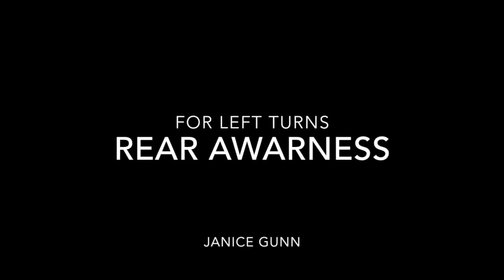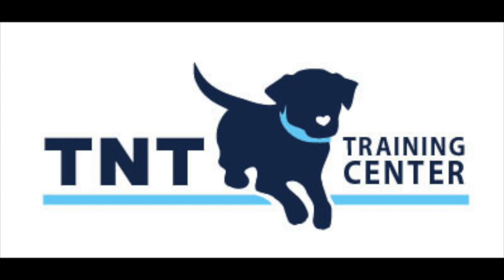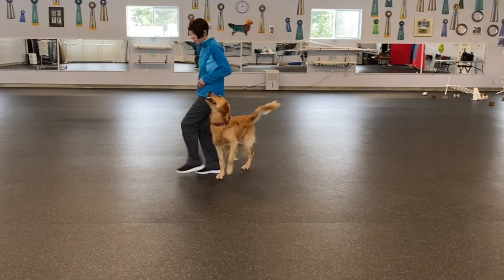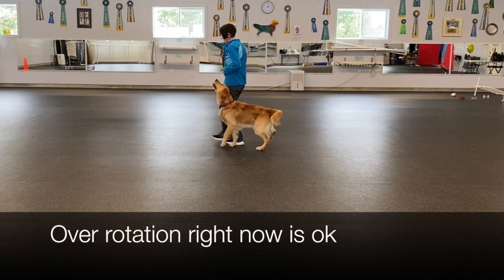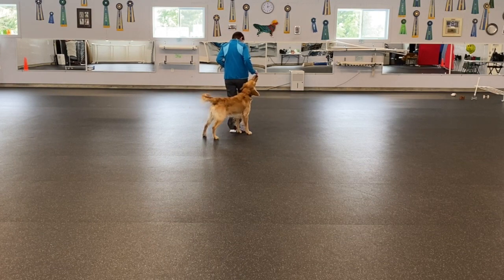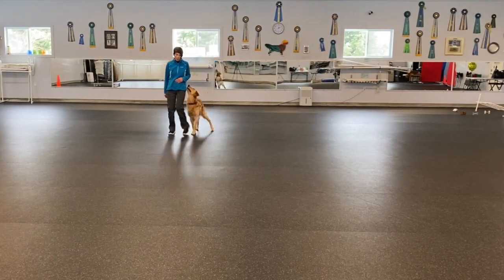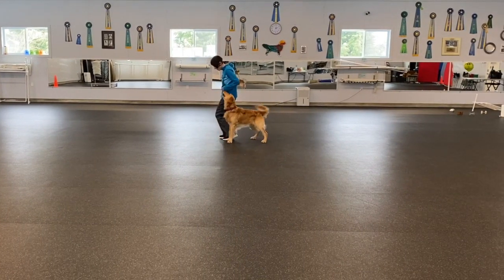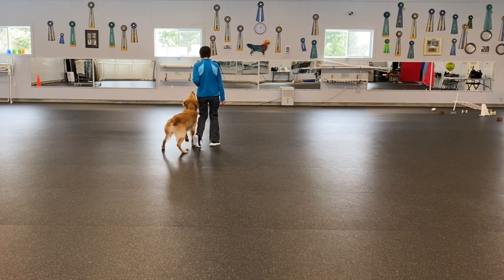Rear end awarness - for competition obedience for heeling straightness & left turns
In competitions, AKC & CKC handlers must hold their left arm either across their body at the middle of their waist or
hanging freely by their side.  This is one of the most challenging hand positions of any obedience sport in my opinion.  There is no
target hand for the dog to connect with that could help to keep them in proper heel position, nor can we have our hand on
the outside of the dog's head which helps to keep the dog straight.   Once I transition my dog away from a target hand and hand on
the outside of the head to become only across my waist, it allows for more movement of the dog's position.
This video shows some of the training I need to work on to keep my dogs body straight.  It also is helpful for left turns.
My dog in the video is not yet 2 years old so still a work in progress 😀